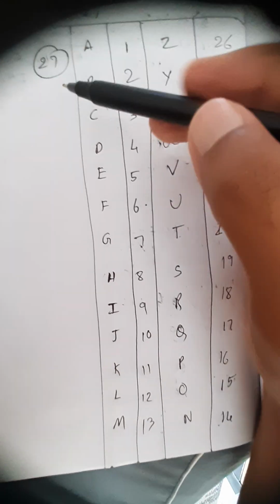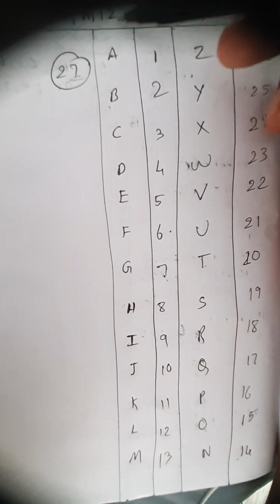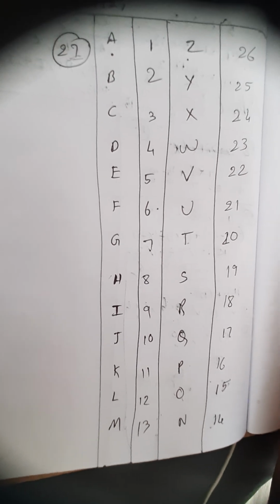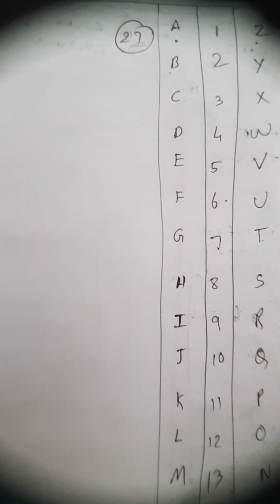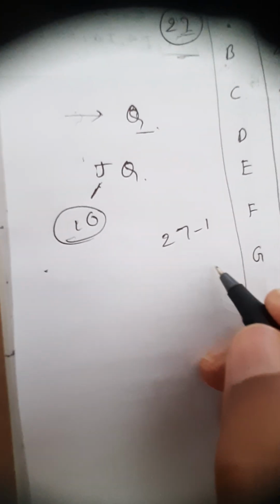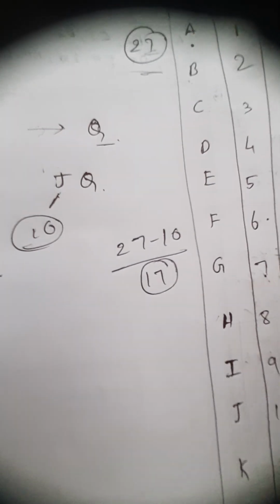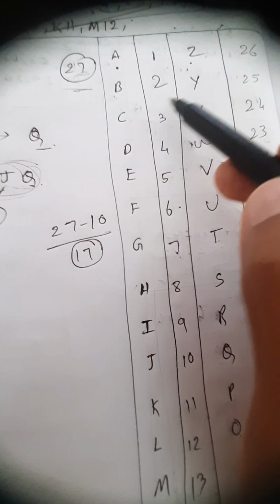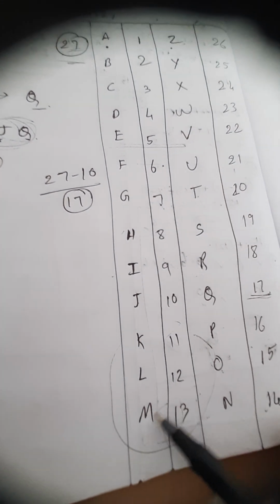Simpliest way to Remember Alphabet numbering | Coding Decoding | Aptitude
### Description:
Unlock the secrets of mastering alphabet numbering with ease in our latest video! In this tutorial, we break down the simplest methods to remember and apply alphabet numbering, essential for coding and decoding problems commonly encountered in aptitude tests like CGLE and CHSL. Whether you're preparing for competitive exams or just looking to sharpen your skills, this video provides clear explanations and practical tips to help you ace your coding and decoding challenges.

Join us as we explore:
- Easy techniques for alphabet numbering
- Practical examples and exercises
- Tips to improve your aptitude skills
- Strategies for CGLE and CHSL exam success